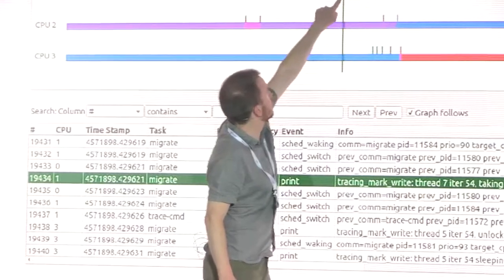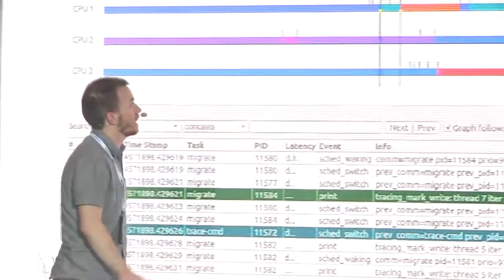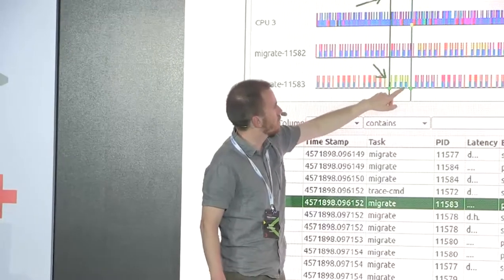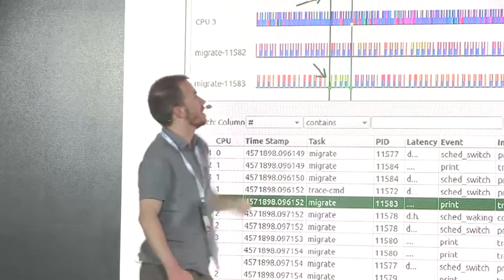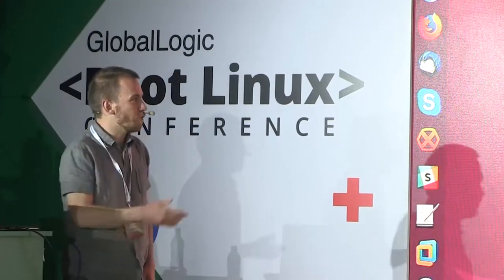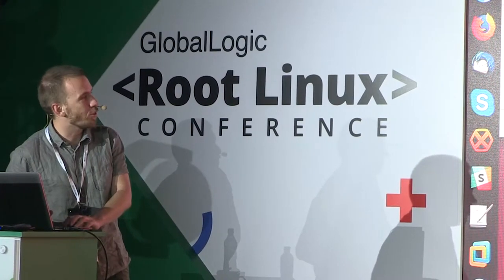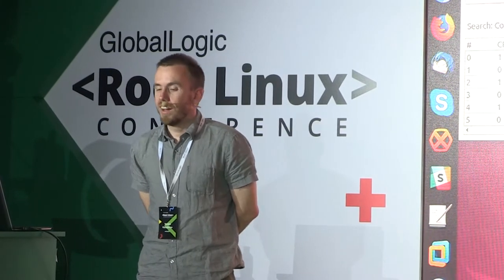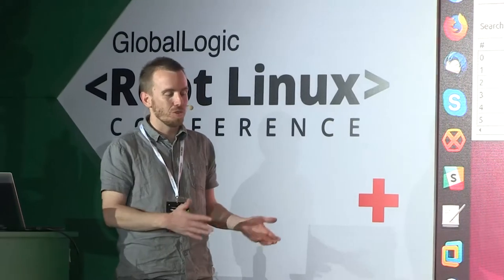Yordan Karadzhov - What's Coming in Kernel Shark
Tracing data generated by the Linux kernel can be an extremely valuable source of information when trying to understand exactly what is happening in your system. KernelShark is a front-end reader for Ftrace, the official tracer of the Linux kernel, which provides a set of tools for visualization and analysis.

The original KernelShark was written in Gtk+-2.0 and was released in 2010. Currently, we are working on a new improved version, based on Qt. The new KernelShark is optimized for efficient processing of significantly larger amounts of trace data and will come with reinforced analysis toolkit.

This work will be presented in the context of our long-term goal to develop instrumentation for studying the behavior of multiple Linux VMs, concurrently running and sharing resources on the same physical host.

This presentation was held by Yordan Karadzhov (VMware Open Source) at Root Linux Conference on April 14, 2018.